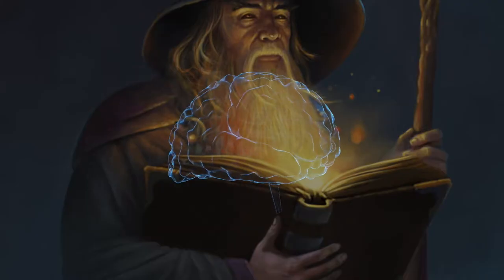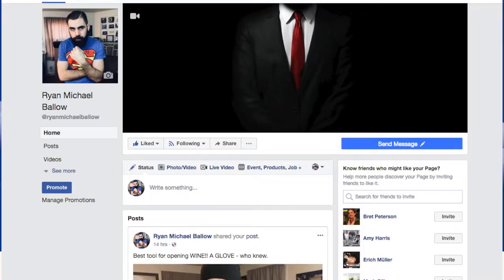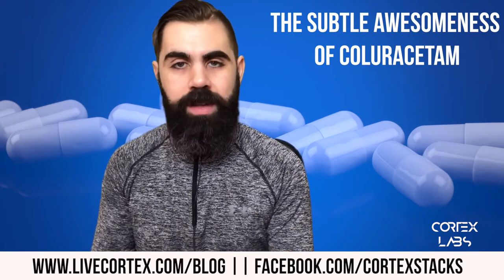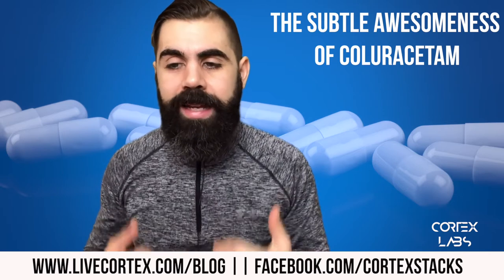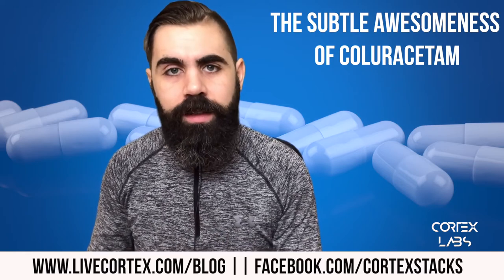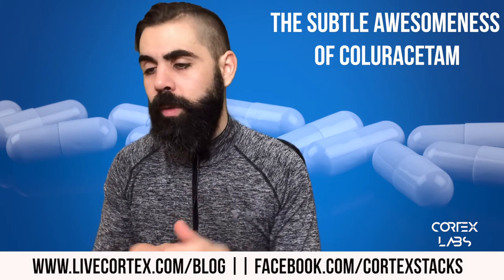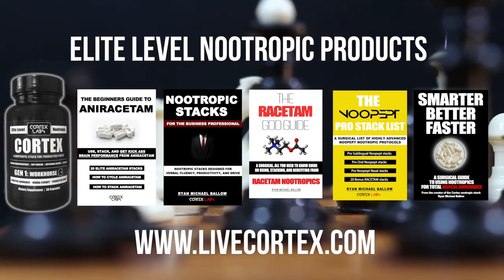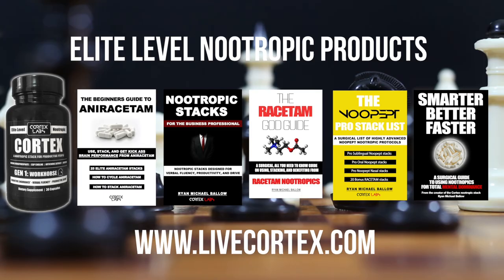The subtle AWESOMENESS of Coluracetam